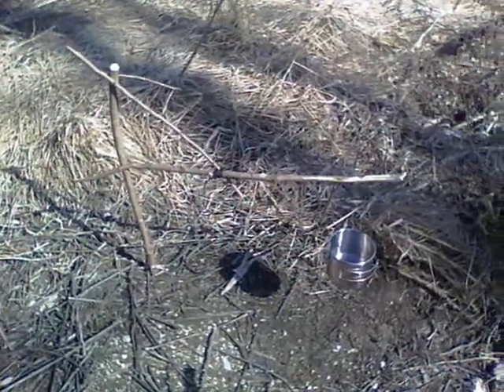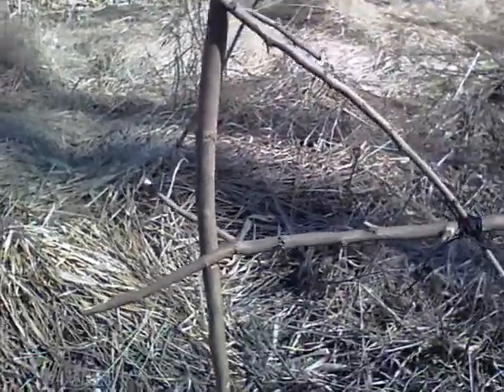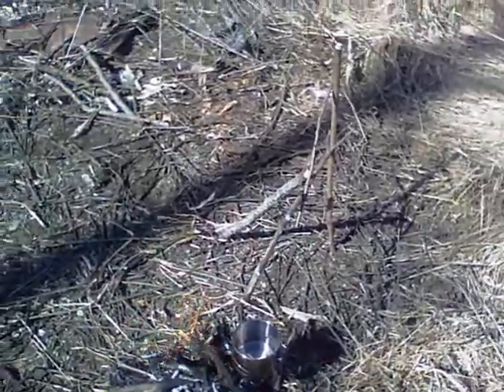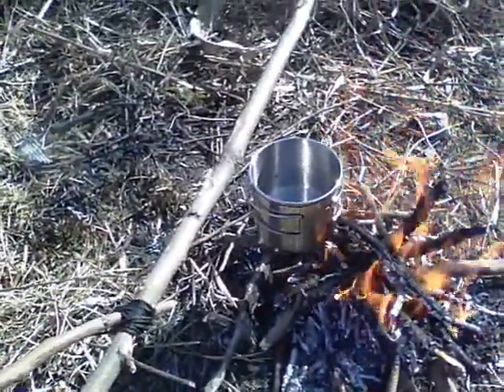#13 Make Pot Hook holder - Bushclass - Online Bushcraft course - Vx777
POT HOLDER IDEA FROM 'THE 10 BUSHCRAFT BOOKS' BY RICHARD GRAVES.
The section is home to an on-line edition of a classic text that is sadly now out of print, 'The 10 Bushcraft Books' by Richard Graves. Richard Harry Graves was born 17th July, 1898 (some sources list year of birth as 1897 or 1899) in Co. Waterford, Ireland. He died on 3rd February, 1971 in Sydney, Australia. He is credited with the authorship of several books and is formerly a Commanding Officer of the Australian Jungle Survival & Rescue Detachment on active service with the U.S.A.A.F.

'The 10 Bushcraft Books' are the seminal texts on bushcraft and this on-line edition (based on the first edition of the book set) has been released to share this unique source of knowledge. Originally written as wartime information for conducting rescue missions, the notes were later revised and prepared for a School of Bushcraft which was conducted for nearly 20 years.

Subject of video:
"Making implements in the woods is very satisfying. If you can craft it rather than carry it you are making your load lighter and practicing skills. A pot hook is a great improvised project. There are lots of styles and types of them. "  -Bushcraftusa